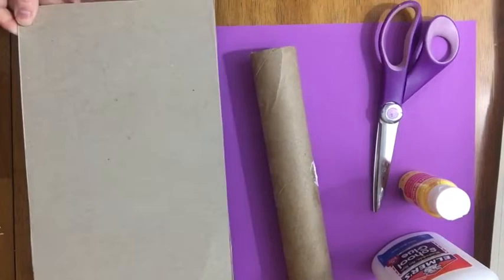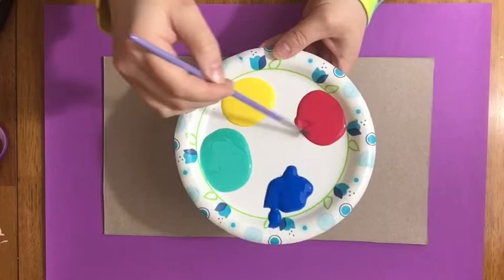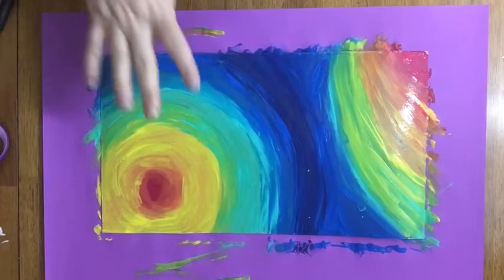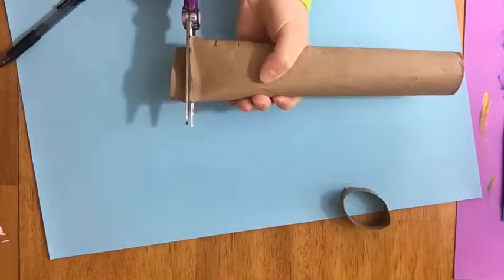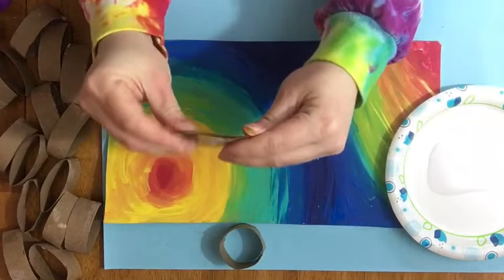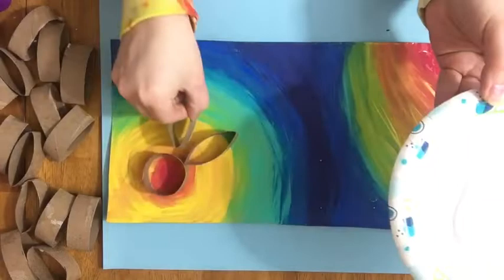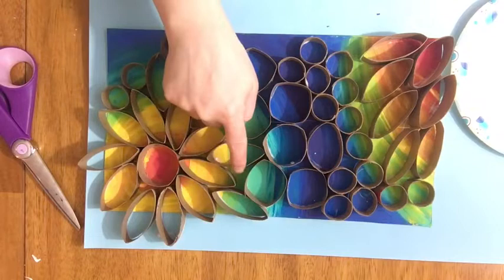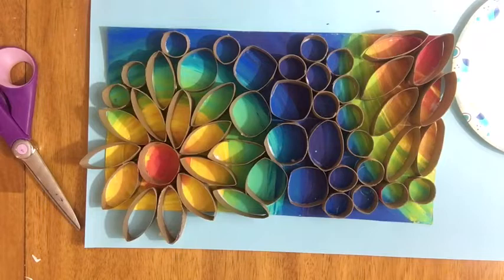Paper Towel Tube Painting with Mrs. Miller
Use paint and paper towel tubes to create a beautiful masterpiece.